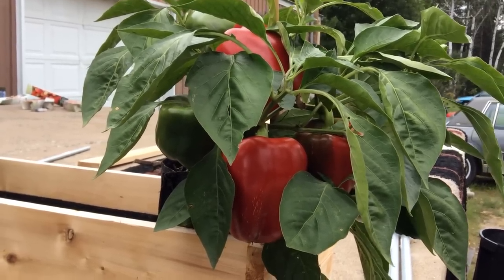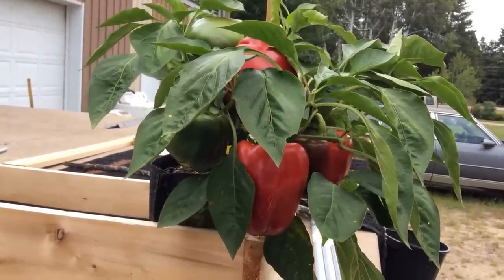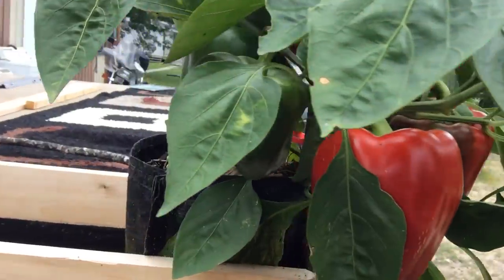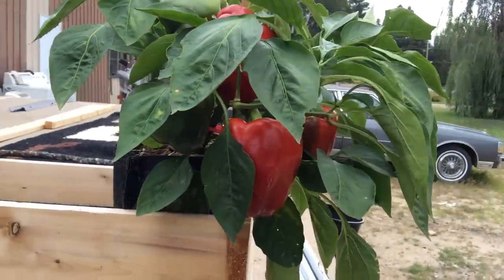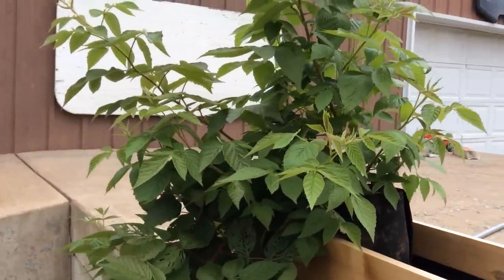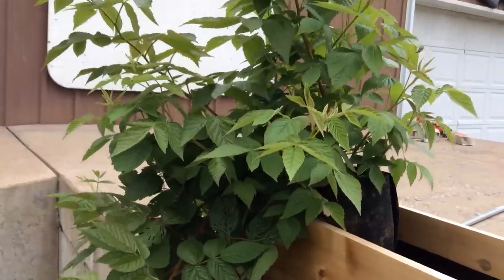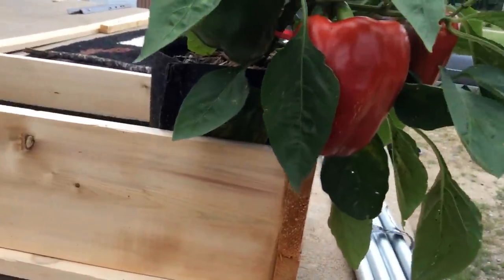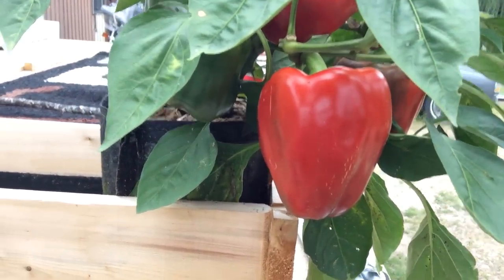Huge Red Bell Peppers Grown In a 1 Gallon Grow Bag! You Won't Believe This!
Grow Bag Garden Systems Has What You Need To Get Started Today! The Largest Selection Of Root Pouch Grow Bags, Pond Liners, Net Cups, Kerick Float Valves And Also Complete Rain Gutter Grow System And Hybrid Kiddie Pool Kits! A Complete Line Of Gro-Matic Totally Self Watering Deck And Patio Planters! So Get Started Today And Grow Baby Grow!

See All My Most Popular Video's By Category On Pinterest!

I can really help you if you come over and join our Facebook  Rain Gutter Grow System Group Page!
Then I can answer any and all questions that you might have! Thanks!